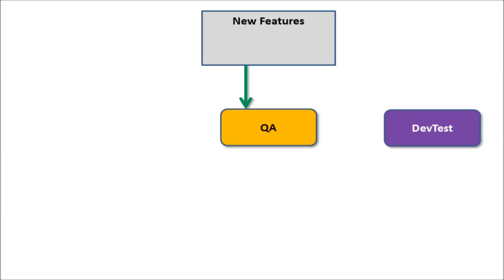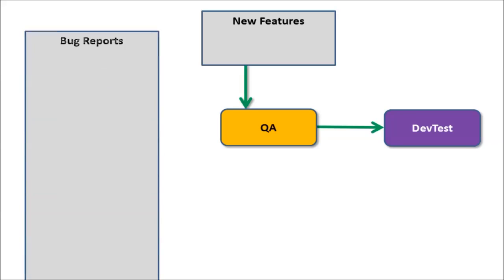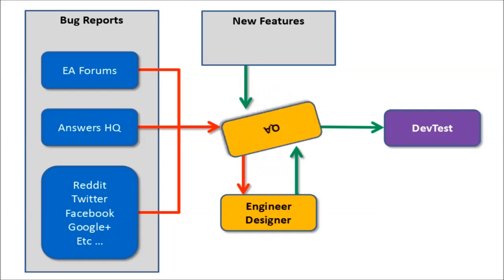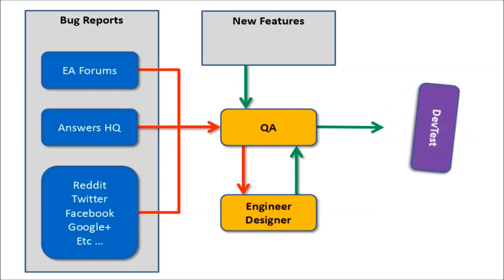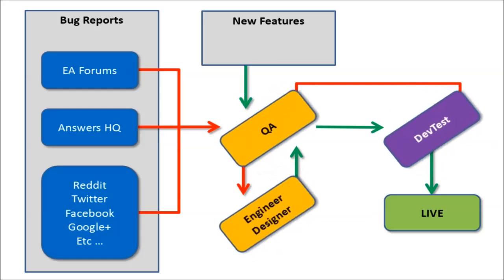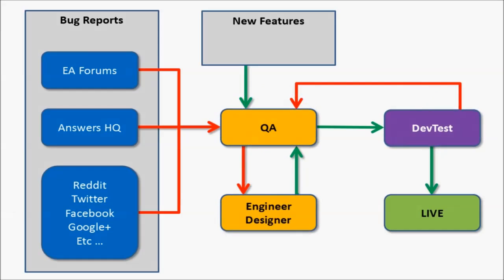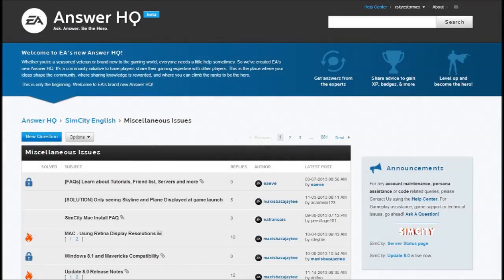Skye's SimCity Blog 8 - Dev Test - How To Join, How it Works, Etc.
Skye's SimCity Blog 8 - Dev Test - How To Join, How it Works, Etc. ( SC5 CoT)

Soundtrack

End Titles Music:
Tobu - Candyland